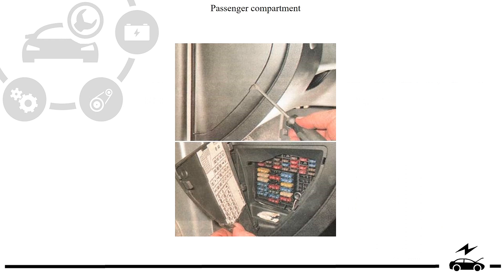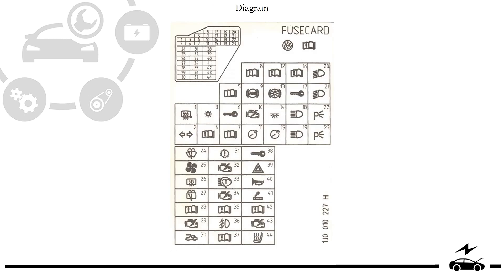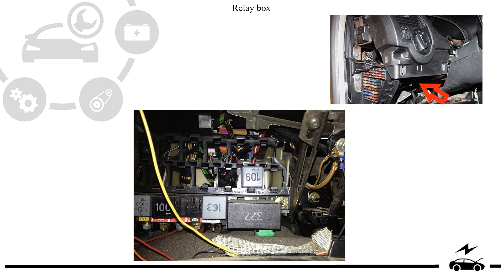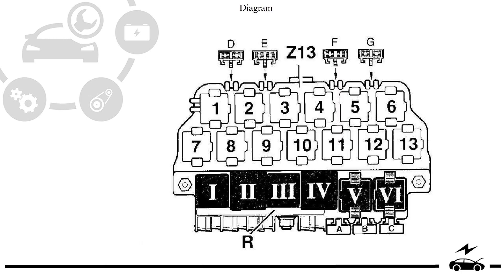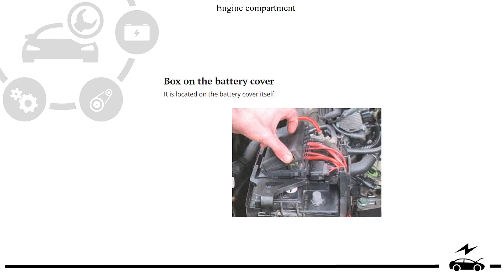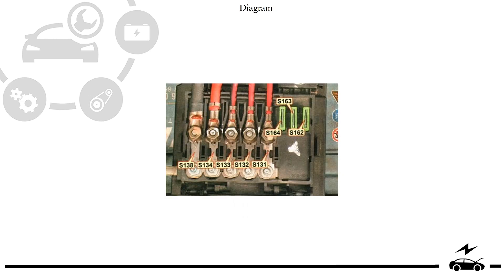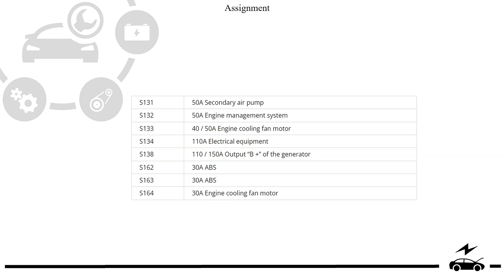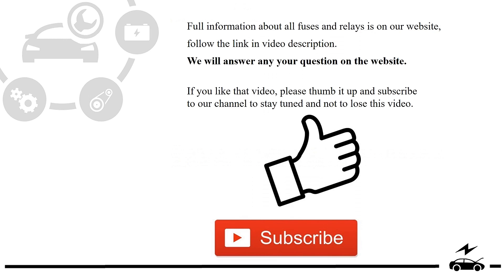Fuse box diagam Volkswagen New Beetle A4 1994 - 2010 relay with assignment and location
Designation of all fuses and relays in the Volkswagen New Beatle 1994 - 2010,  with box diagrams and photo examples. The fuse responsible for the cigarette lighter is marked separately.